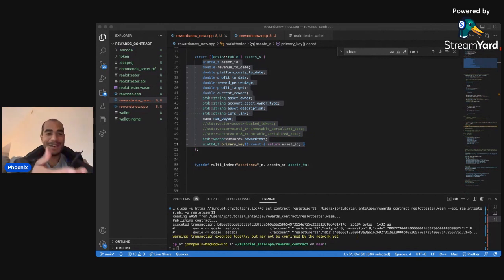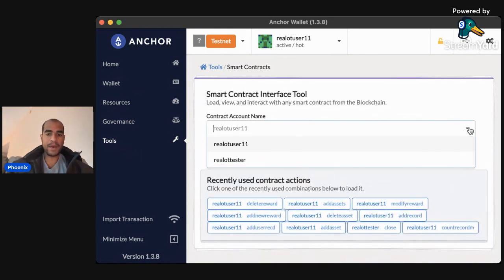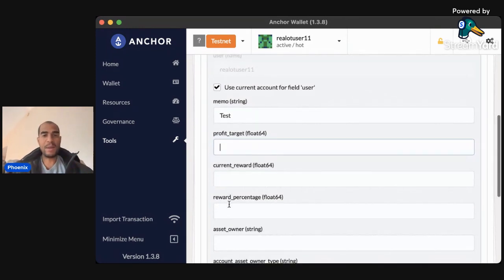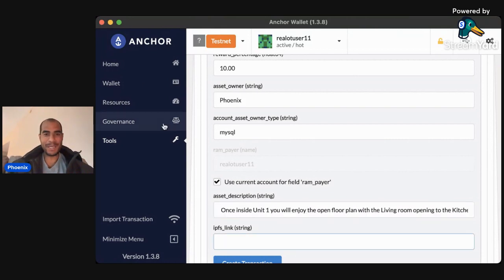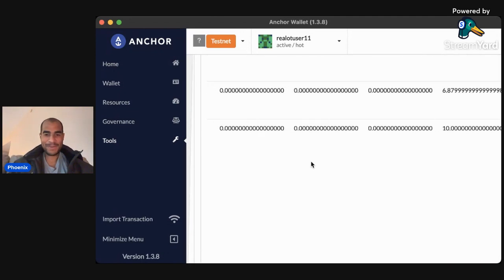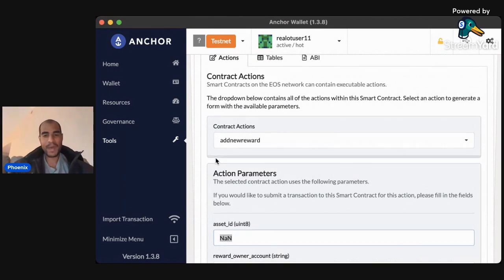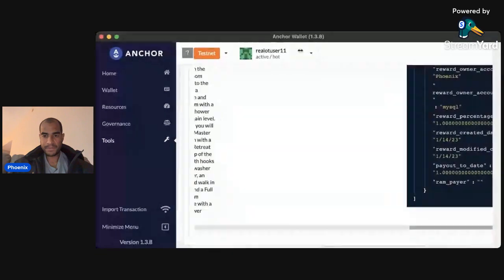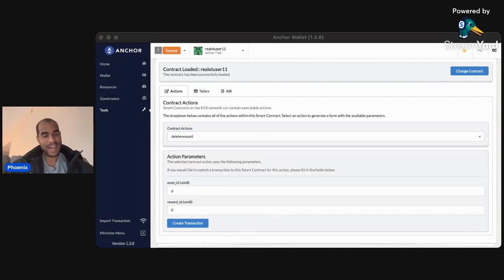Smart Contracts Demo - Create Asset and Reward User Record